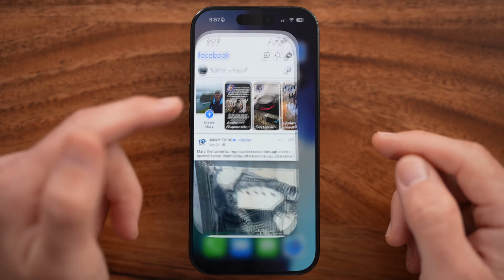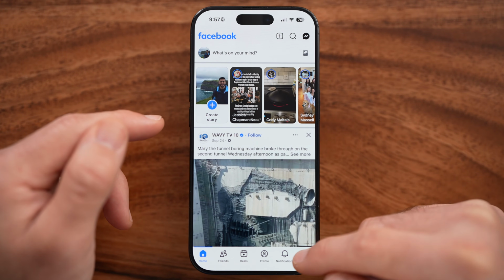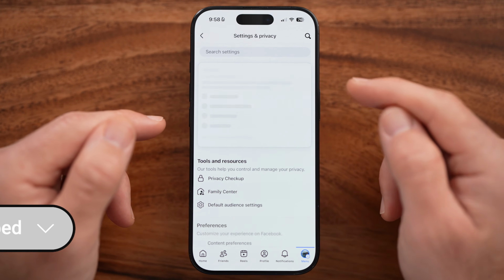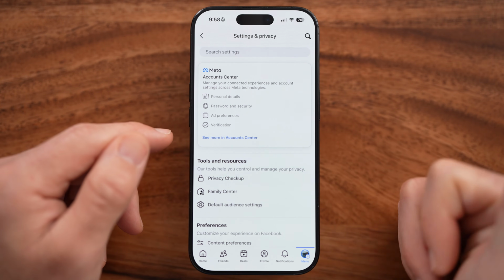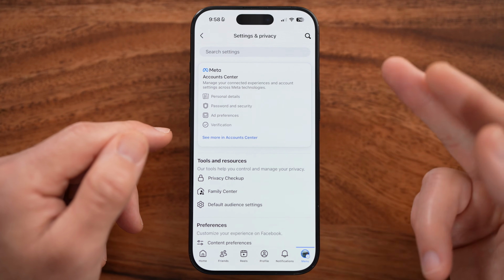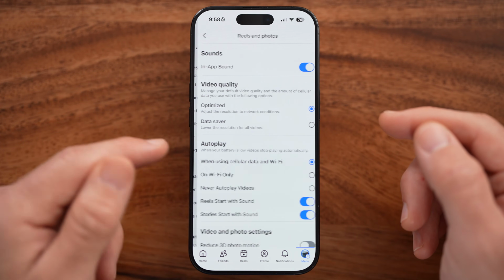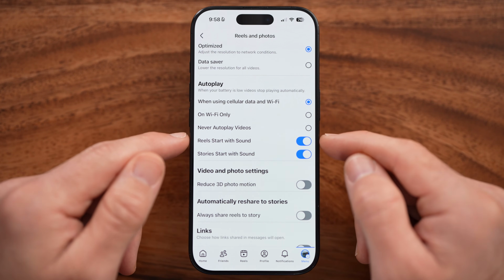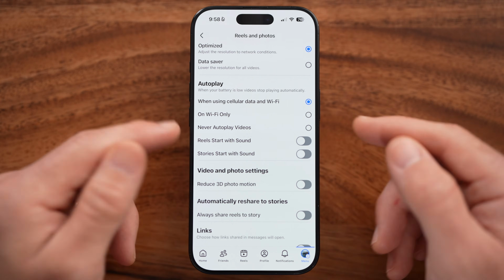How To Turn Off Sounds On Facebook App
Here's how to turn off all of the sounds on the Facebook app so that it doesn't bing and click.